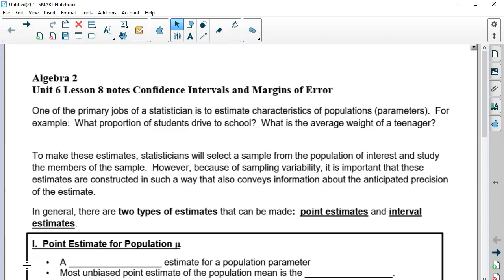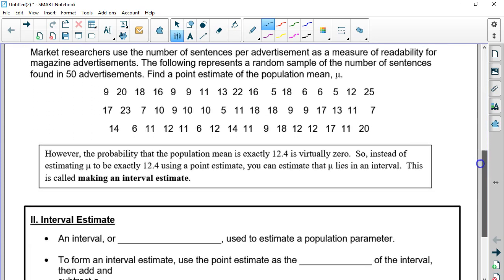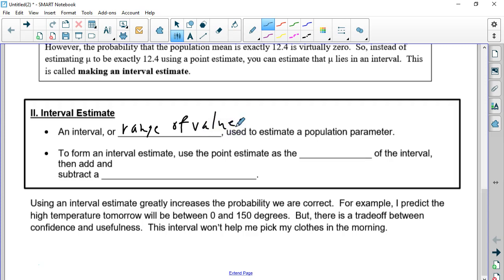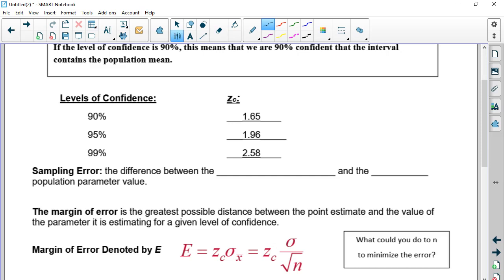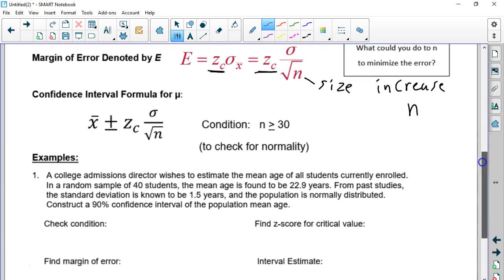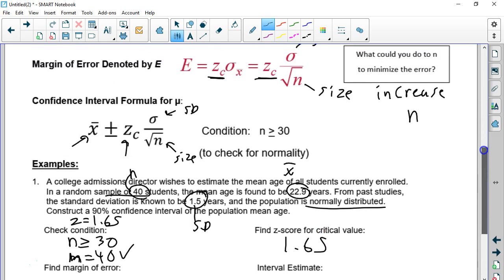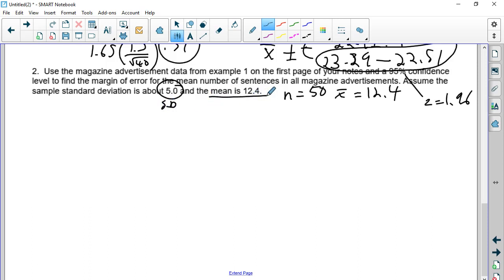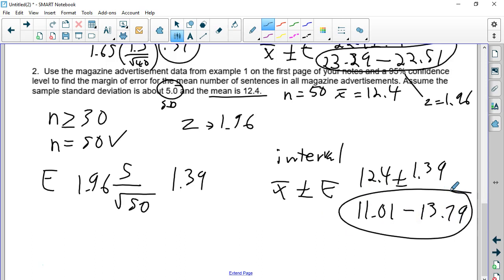alg 2b 6 8 notes confidence intervals and margins of error